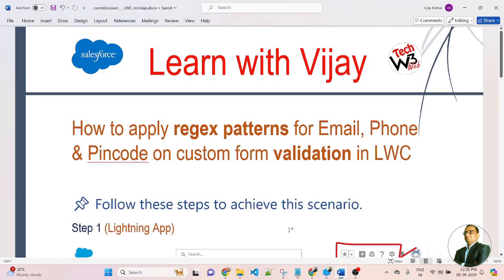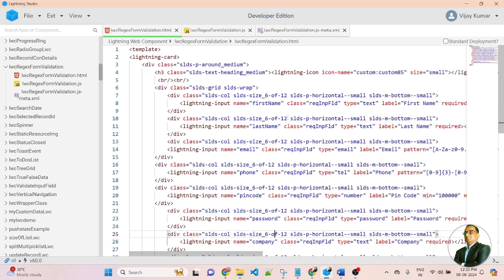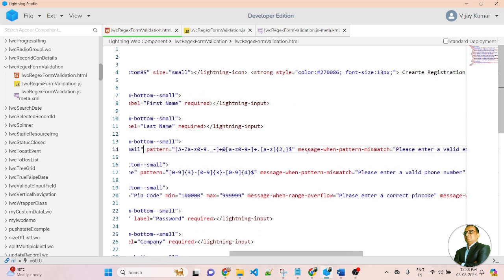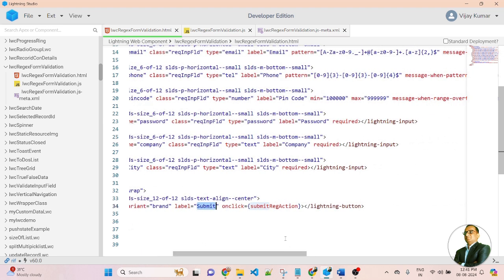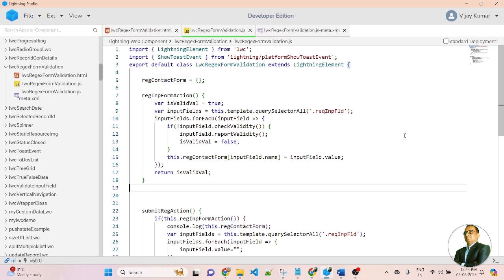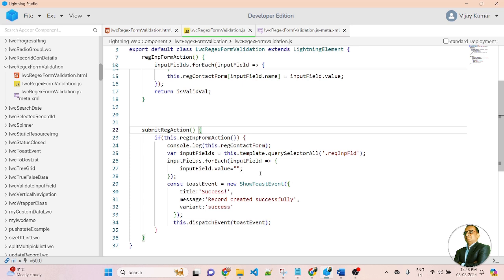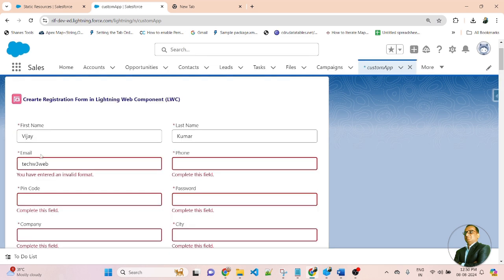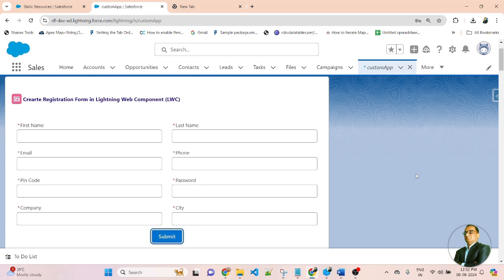90 - Apply regex patterns for Email, Phone & Pincode on custom form validation in LWC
**Related Topics **

regex
regex tutorial
regex python
email regex
regex for beginners
phone number regex
flutter email regex pattern
how to create regex for email
email regex validation
regex for email
regex validation for email
email validation
regexp
regex pattern
regex javascript
learn regex
match patterns
flutter regex email validation
regex explained
how to create regex for mobile number
python validate email regex